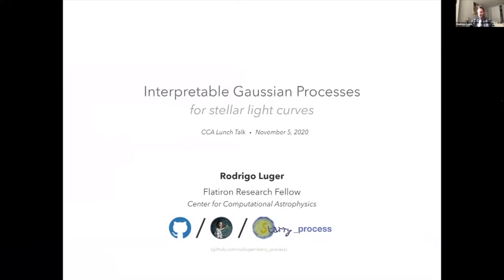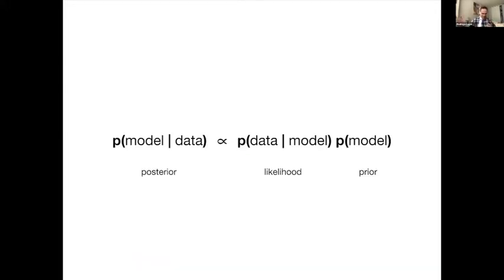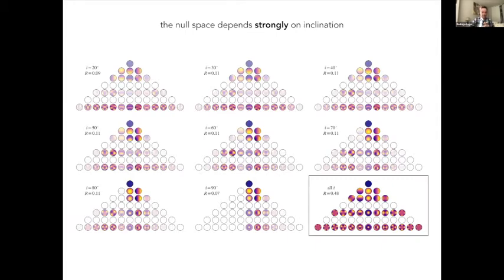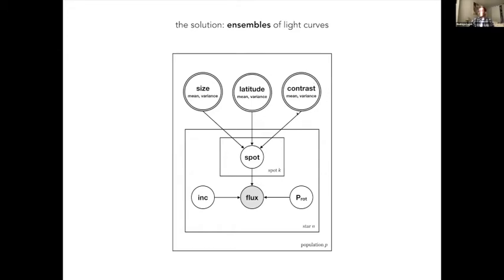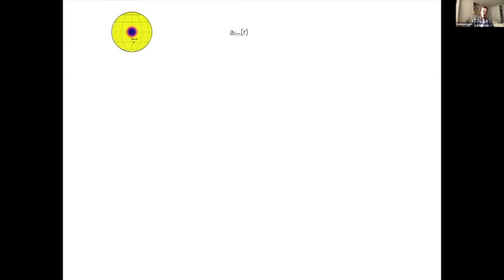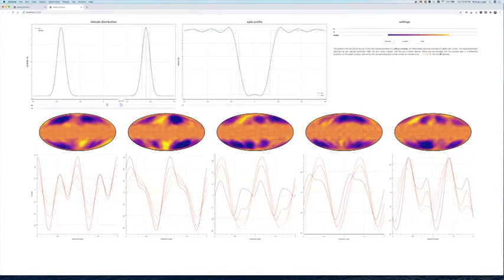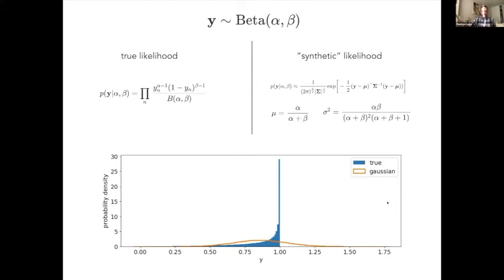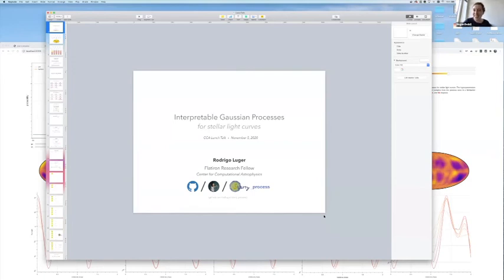CCA Lunch Talk: Interpretable Gaussian Processes for Stellar Light Curves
The information content of stellar light curves can be exceptionally tiny, owing to the large number of degeneracies when projecting from a two-dimensional space (the stellar surface) to a one-dimensional curve (the flux timeseries). Instead of trying to produce a definitive map of a stellar surface from a light curve, we can instead model the surface as a statistical process. In this talk, I discuss ongoing work to develop a Gaussian process for stellar light curves whose hyperparameters are rooted in statistical properties of the stellar surface.